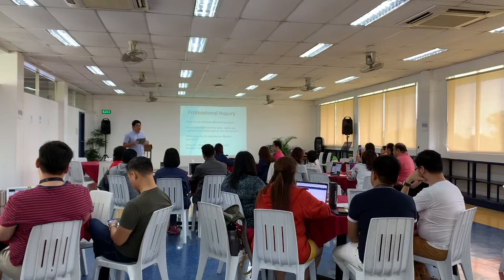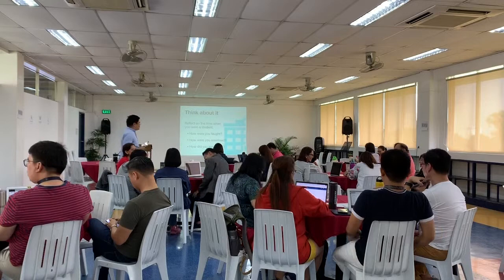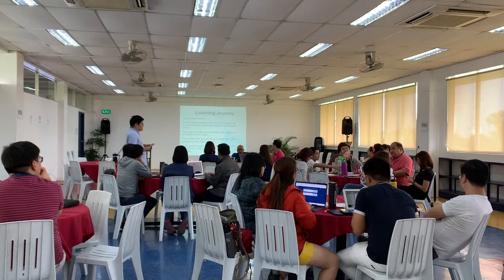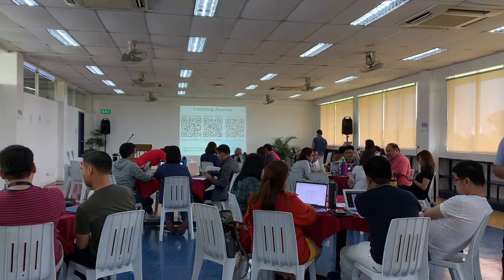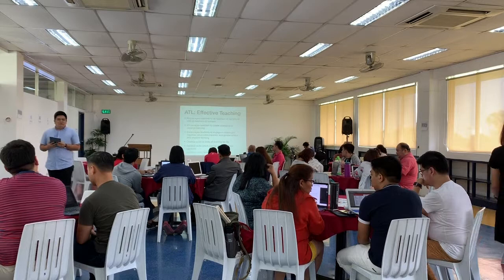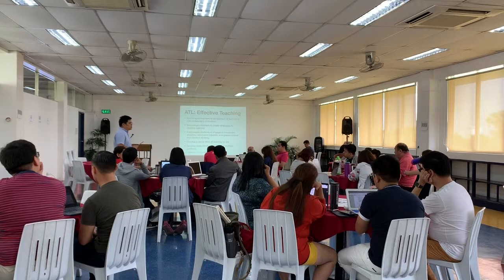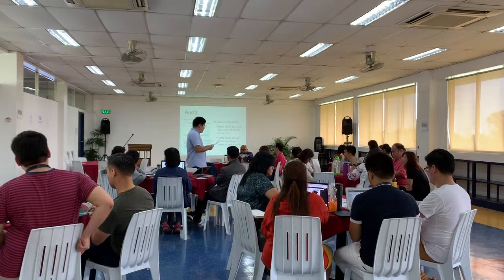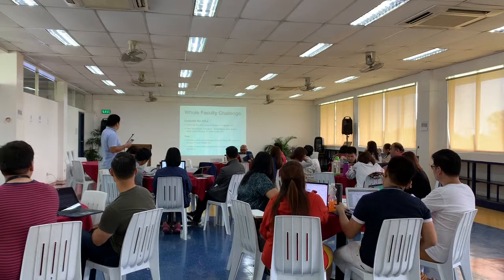Approaches to Learning in the Diploma Programme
Workshop on the IB's Approaches to Learning in the Diploma Programme conducted during Xavier School's in-school training last May 29, 2019.